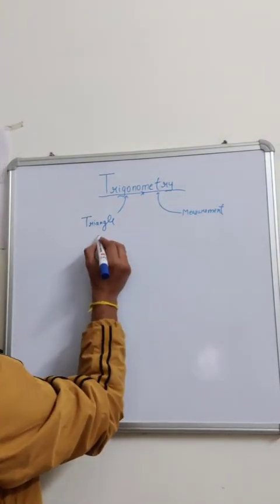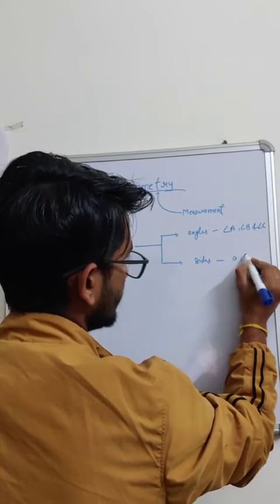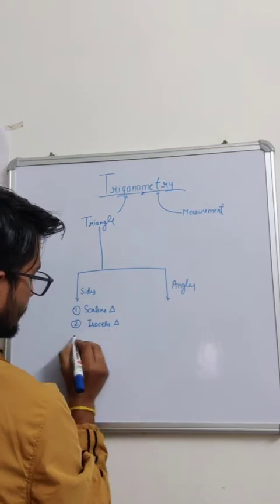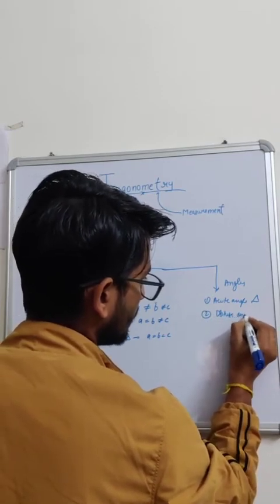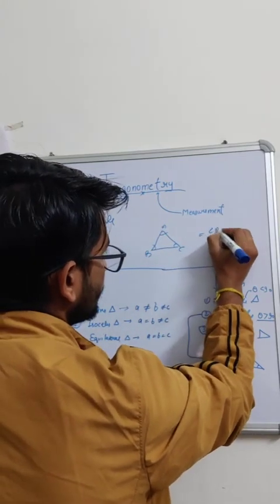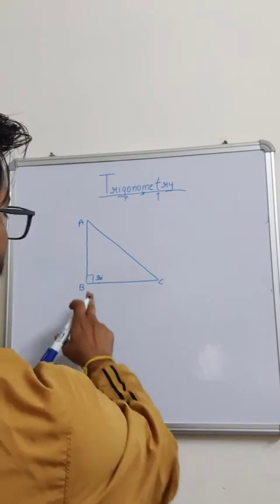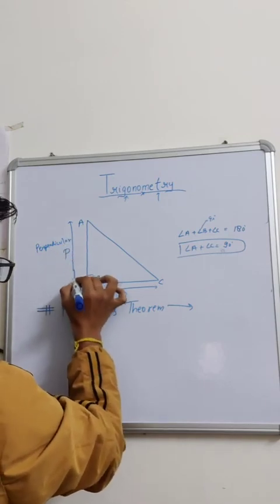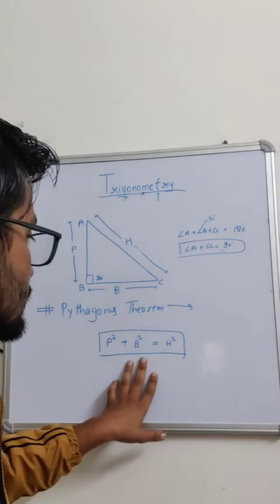Basic Concepts about Trigonometry